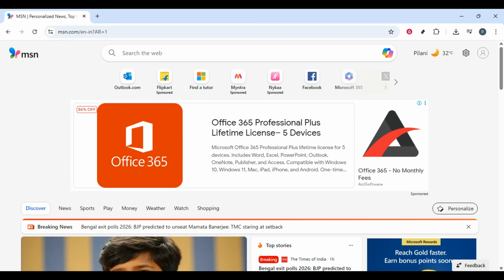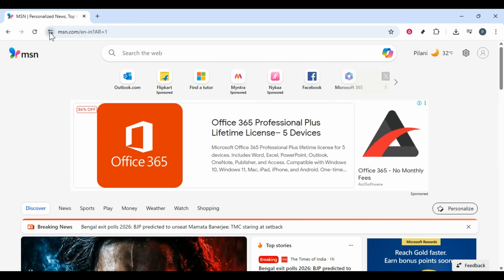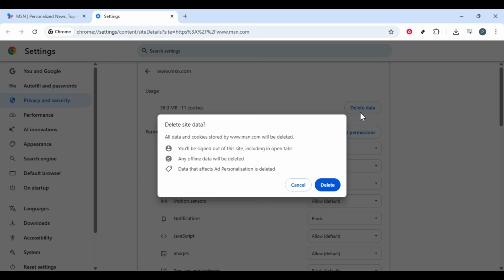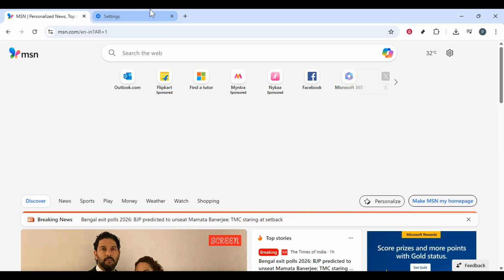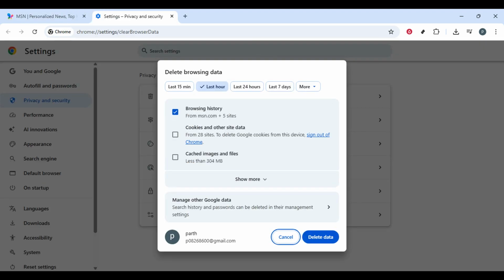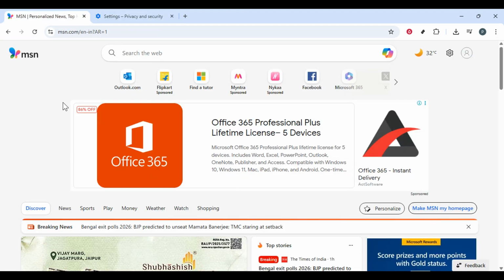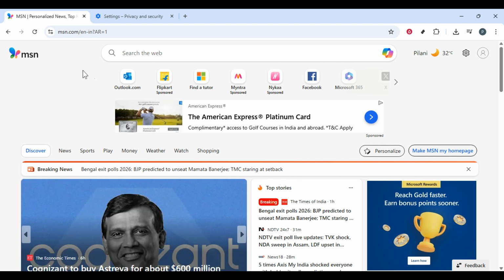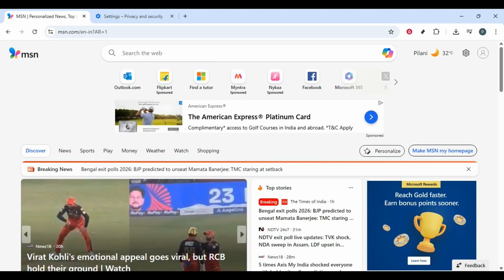MSN Privacy Error (Quick Fix Guide)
Learn two quick fixes for the MSN privacy error in this short tutorial. Try site permissions, clear browser data, and refresh msn.com to resolve loading issues fast.

🕚Timestamps:
0:00 Intro
0:12 Method 1: Check Site Permissions In Browser
0:32 Method 2: Clear Browser Data
0:53 If It Still Shows
1:03 Outro

✍️What You'll Learn In This Video:
• How To Fix MSN Privacy Error In Browser Settings
• How To Delete MSN Site Data And Permissions
• How To Clear Cookies And Other Site Data
• How To Refresh MSN After Clearing Browser Data
• How To Tell If The Issue Is Browser Or Network Related

💡Pro Tips:
• Try a hard refresh after deleting site data
• Disable extensions if MSN still will not load
• Test MSN in another browser to isolate the issue
• Check your internet connection if the error keeps returning

📱 How To Download MSN Mobile:
MSN does not have a standalone mobile app page for this issue, but you can access it through your mobile browser